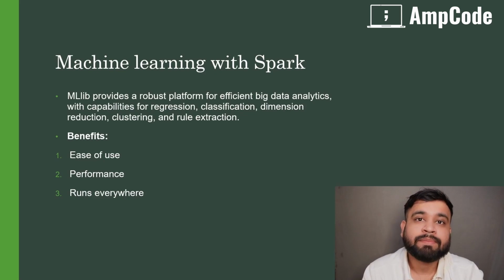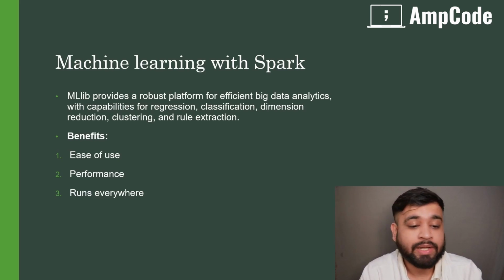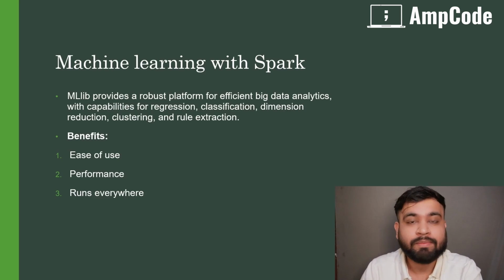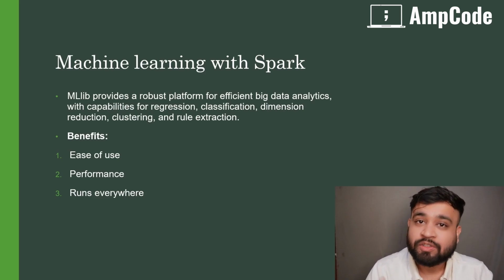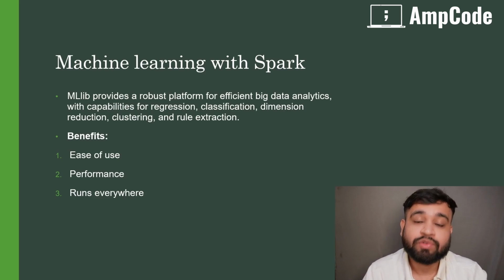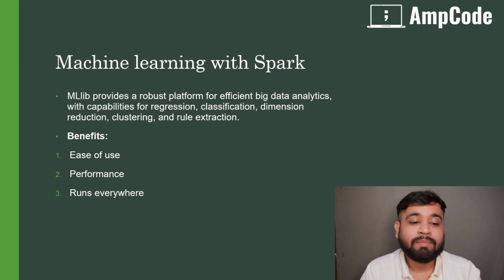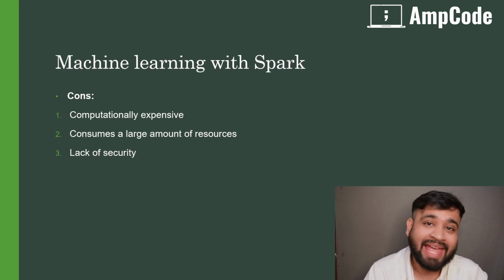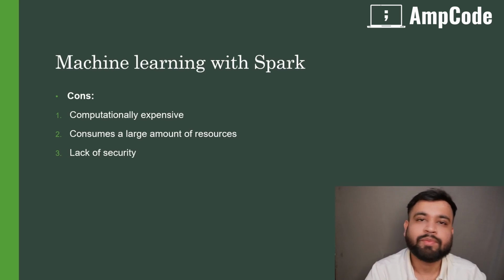Getting started! Machine Learning with Spark | Data Engineer Full Course | Lecture 31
Welcome to the thirty-first lecture of the Data Engineering Full Course series by AmpCode! 🚀 In this video, we’ll take the first steps into machine learning with Apache Spark. Spark’s MLlib and ML package provide powerful tools for building scalable machine learning models on large datasets.

🔍 What You'll Learn:

Introduction to machine learning with Spark
Overview of MLlib and Spark ML
Setting up a Spark ML pipeline
Hands-on example: Building a simple ML model in Spark
By the end of this lecture, you’ll be equipped with the foundational knowledge needed to start implementing machine learning models using Apache Spark.

Audience

Prerequisites

Channel Description-